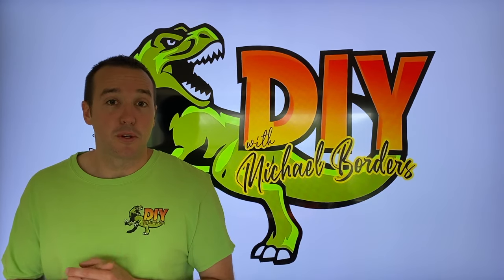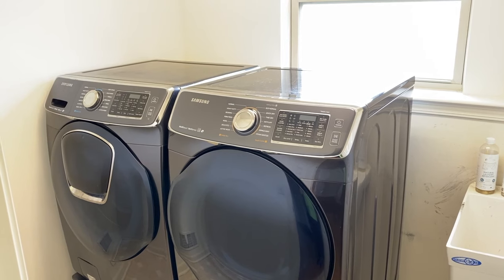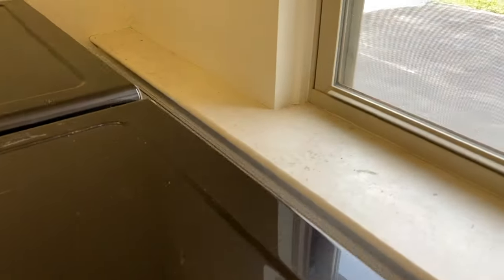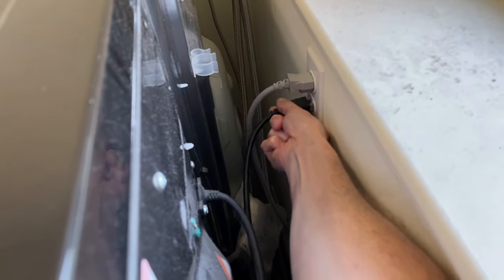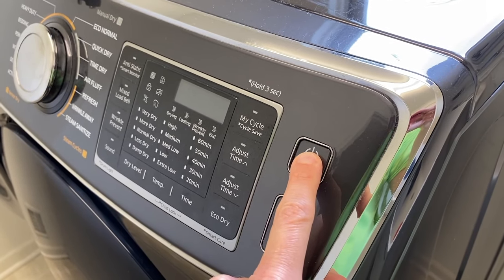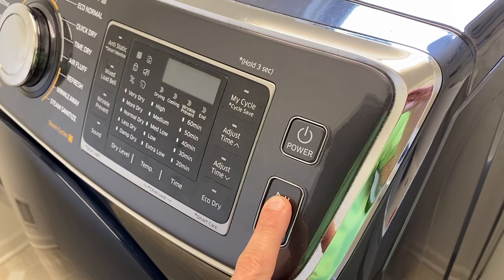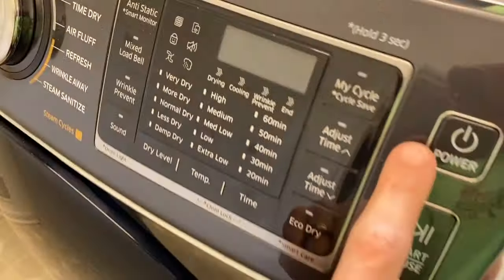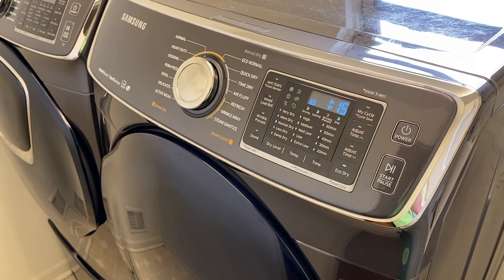Samsung dryer not turning on - perform System Reset